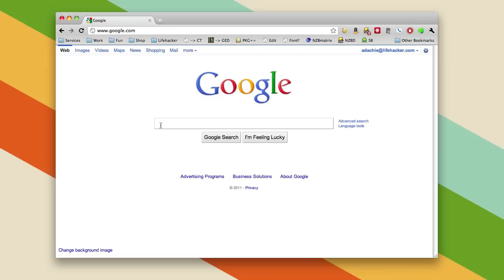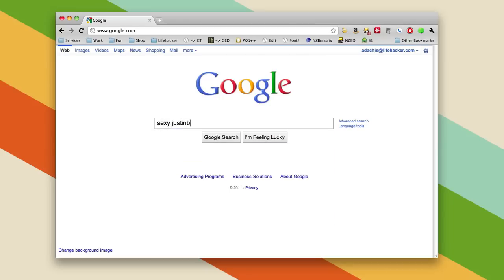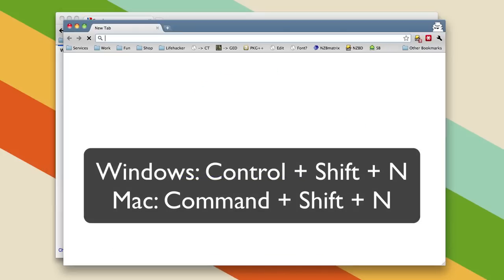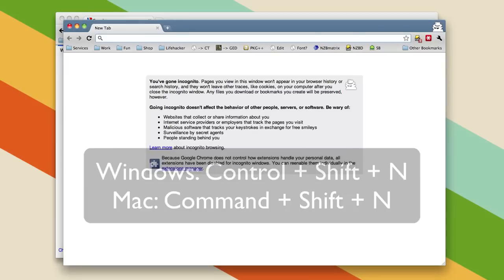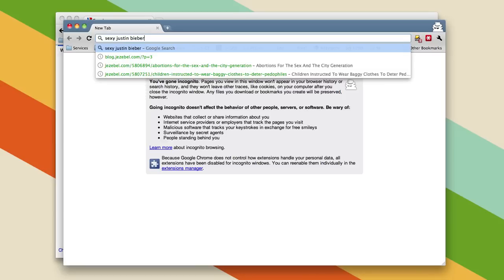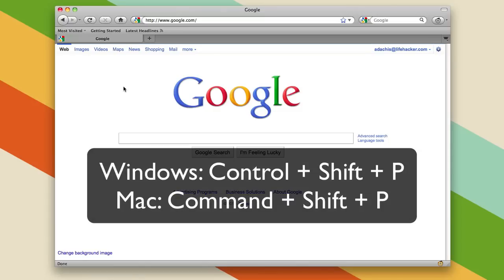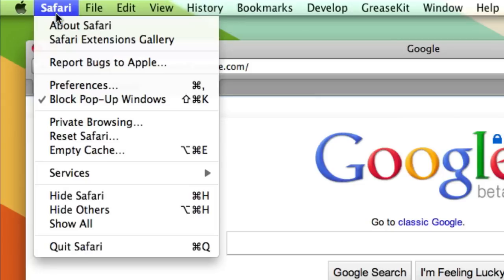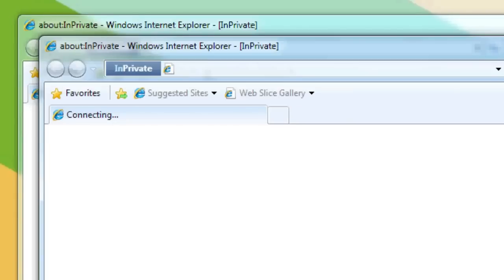Shortcut of the Day - Incognito Mode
How to enable private browsing via the keyboard in every browser...except Safari, because Safari doesn't have a keyboard